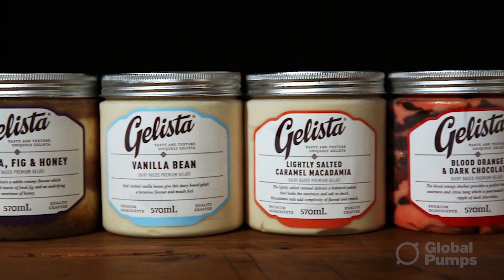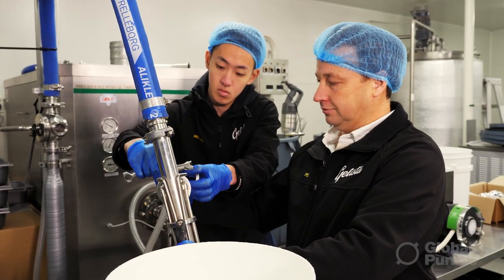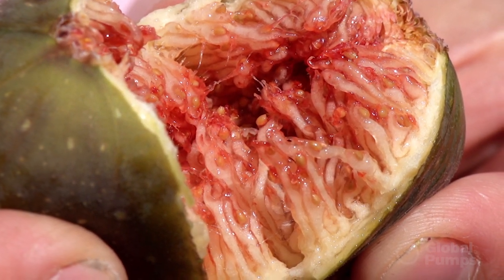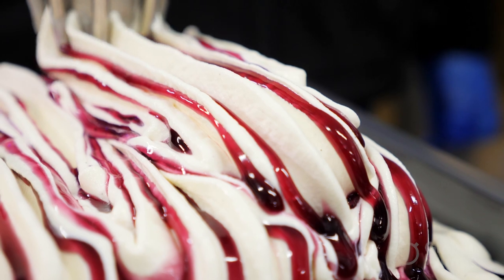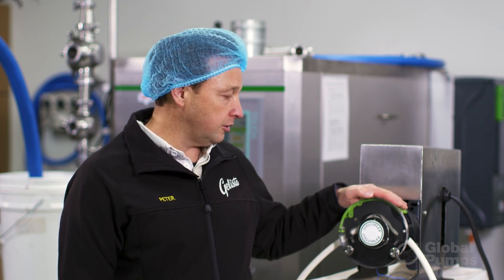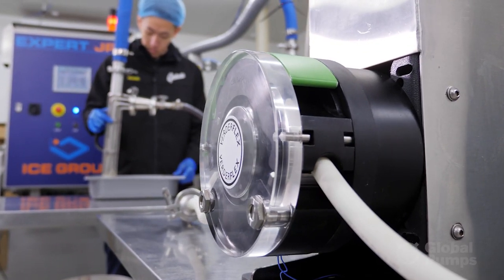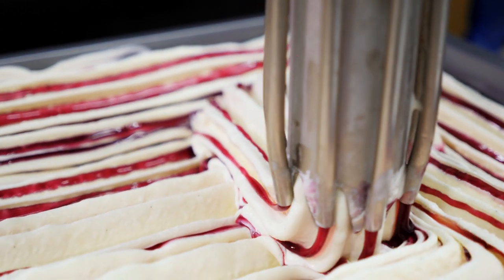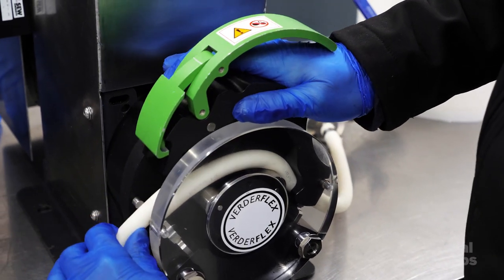Solving Gelista's ripple challenge - Verderflex Peristaltic Pumps in the food industry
Peter Cox, owner of artisan gelati and ice cream manufacturer Gelista, explains how Global Pumps solved his challenge with the Verderflex Rapide tube pump.

Peristaltic pumps in Australia